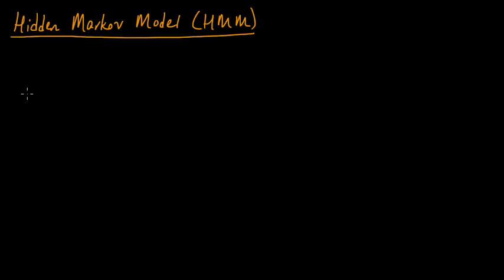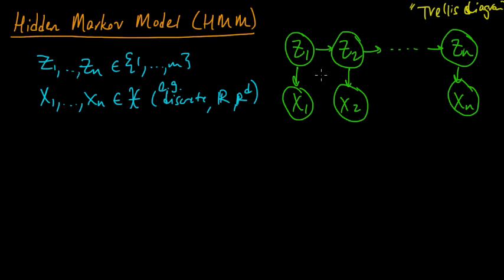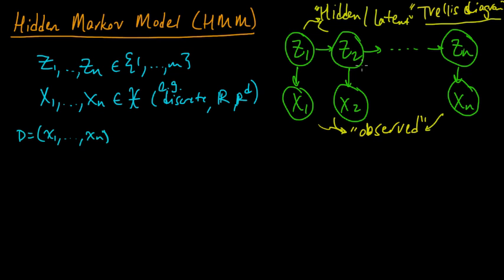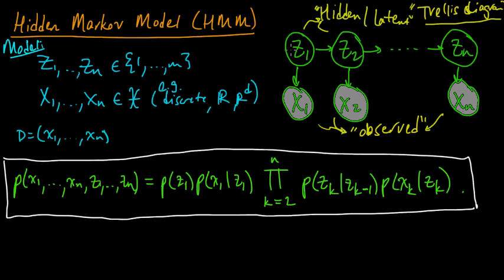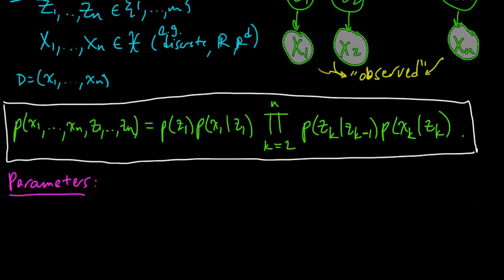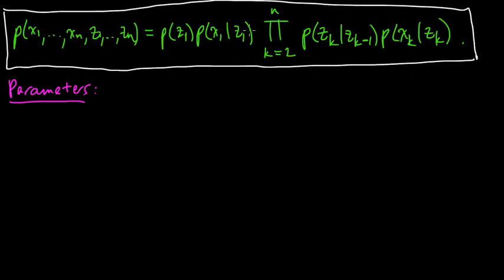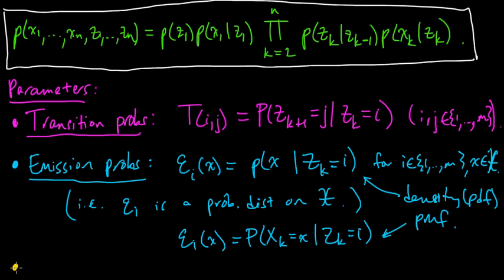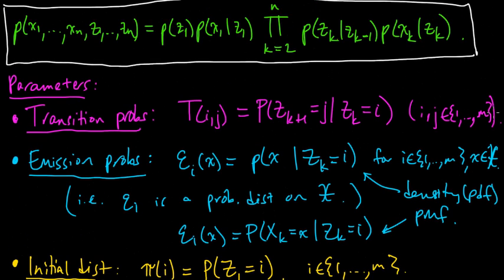(ML 14.4) Hidden Markov models (HMMs) (part 1)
Definition of a hidden Markov model (HMM). Description of the parameters of an HMM (transition matrix, emission probability distributions, and initial distribution). Illustration of a simple example of a HMM.